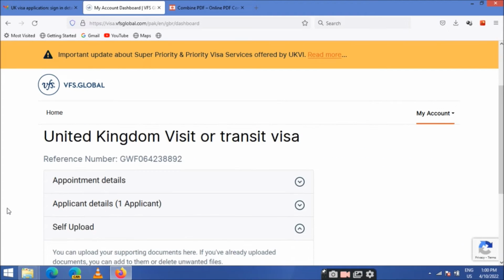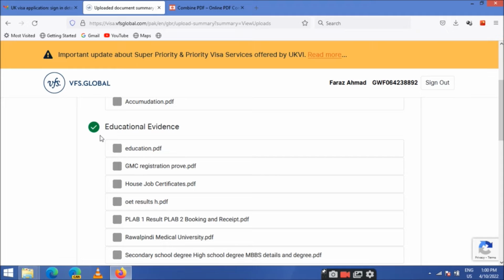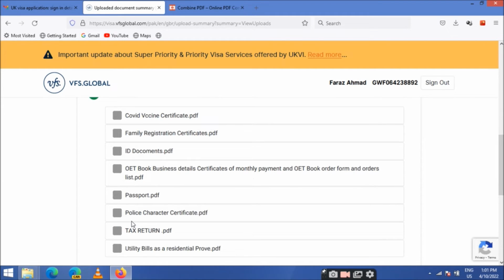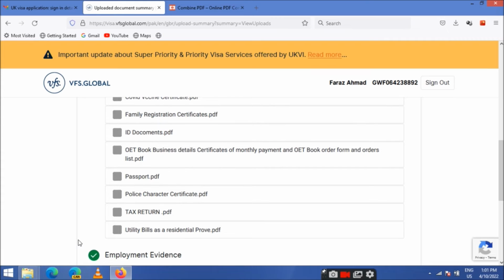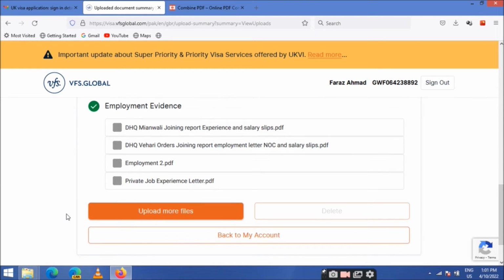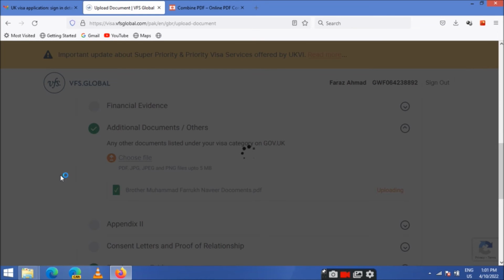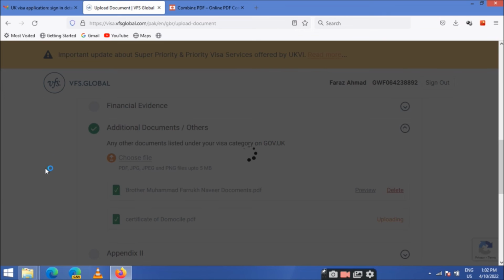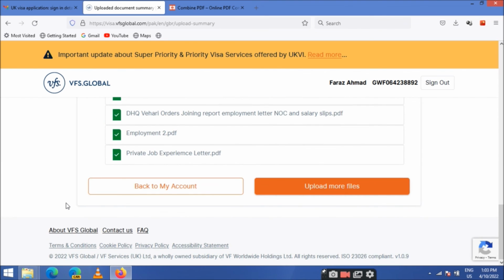Docoments Required for PLAB 2 VISA| UK Standard Visitor VISA Docoments| PLAB 2 VISA Process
✨ Exciting News! ✨
Dr. Faraz Ahmad is thrilled to introduce *MedBridge* *UK* *Visa* *Consultancy* – your reliable partner in making your UK dreams come true! Whether you’re applying for a *PLAB* 2 *standard* *visitor* *visa* , *skilled* *worker* *visa* , *dependent* *visa* , *health* & *care* *worker* *visa* , or post-study work (PSW) visa, we provide expert guidance and a hassle-free application process.

📌 Our Services Include:
✅ Visitor Visas – For PLAB 2 exams & family visits
✅ Skilled Worker Visas – Secure your dream job in the UK
✅ Health & Care Worker Visas – For doctors & nurses
✅ Postgraduate & PSW Visas – Build your career in the UK

If this video helped, consider buying me a small coffee!

To strengthen your application of plab 2 Visa and to decrease the chances of Visa rejection it is necessary to upload documents that shows your ties into your home country.
So you can upload as much documents as you can that shows your ties into your home country.
Like if you have some property into your name you can upload the document, documents of any car or other vehicle into your name, documents of your job in your home country, documents of family registration certificate, if you are married you should have to upload document of marriage registration as well. upload the documents of your siblings and and documents of your home address, utility bills.
So in this video I have discussed all the important documents which you have to upload.